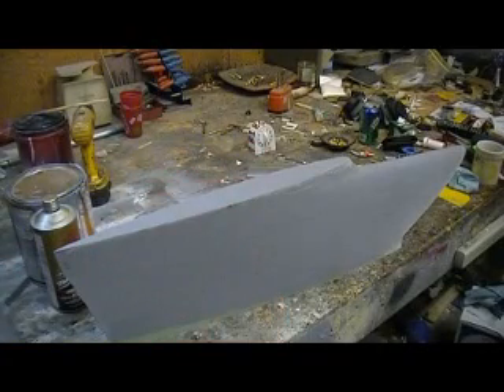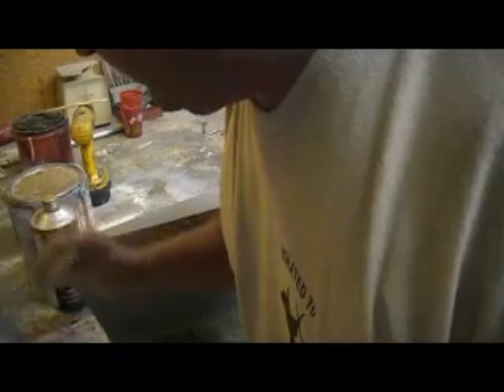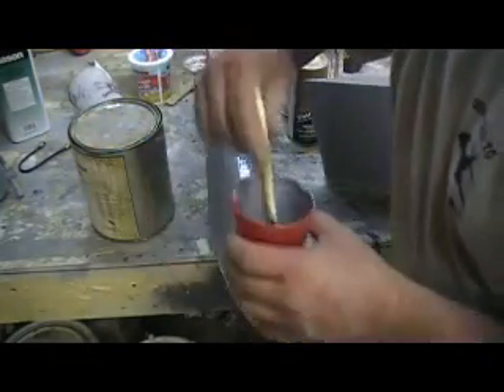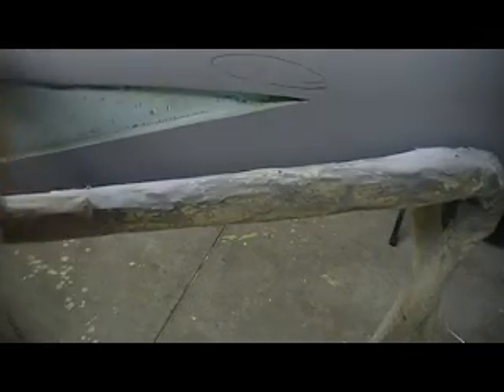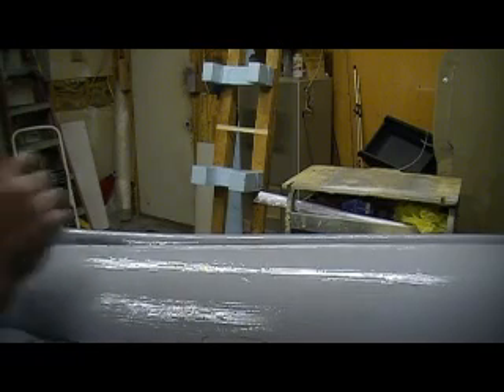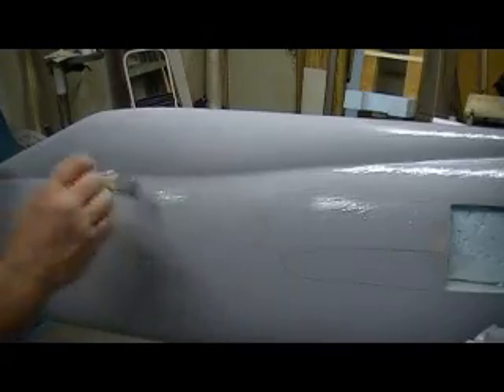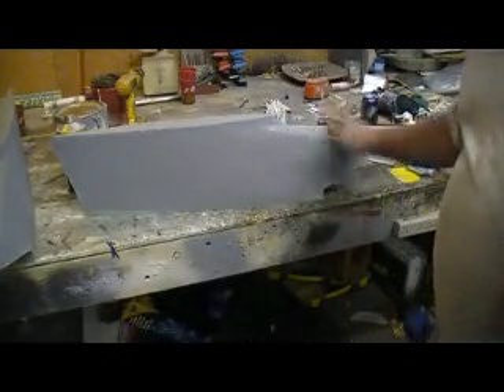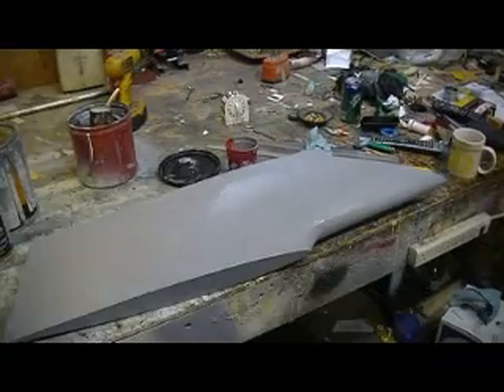how to build a rc jet F-105 thunderchief #5